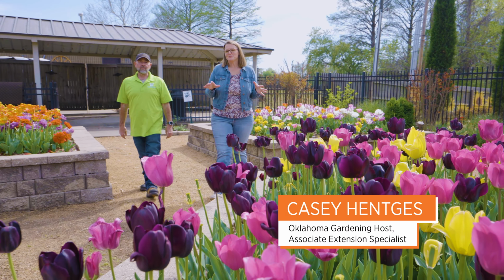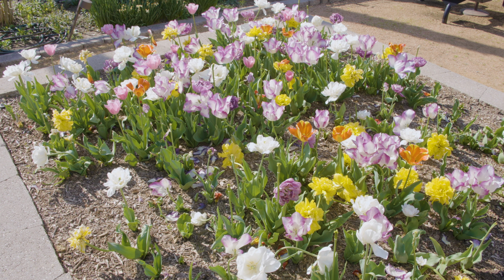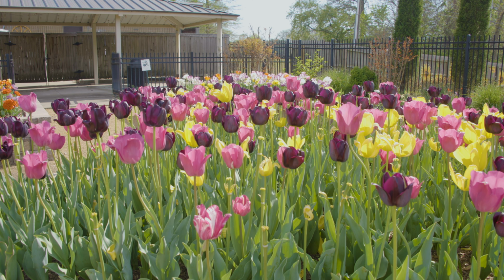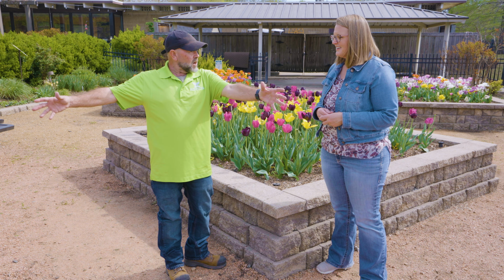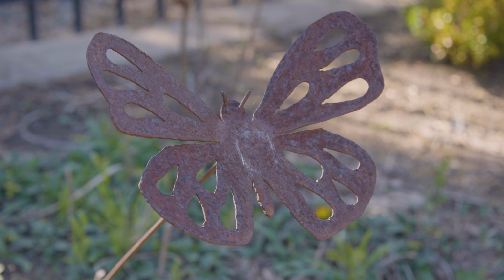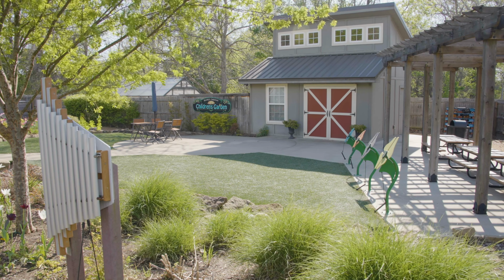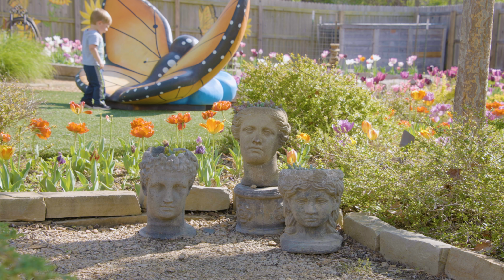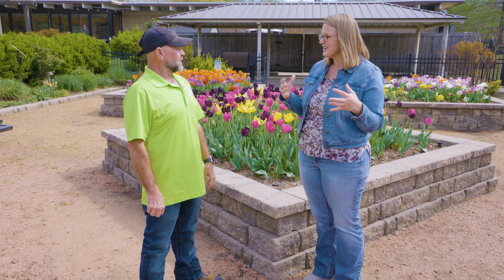Butterfly Papilion at Honor Heights Park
Papilion Operations Manager, Robin Aguirre shares with Casey the Butterfly Papilion at Honor Heights Park in Muskogee, Oklahoma.

Airdate (04/13/24)
Questions?